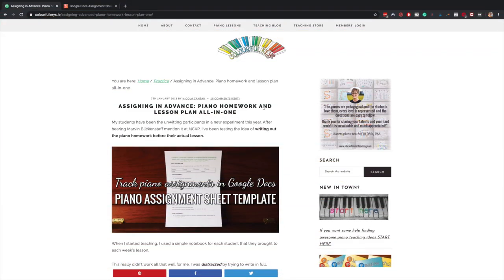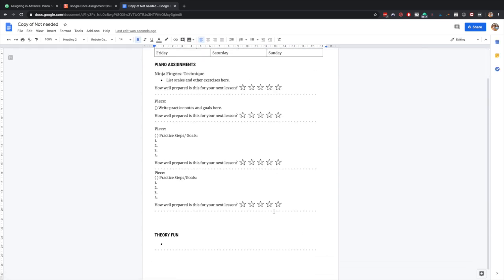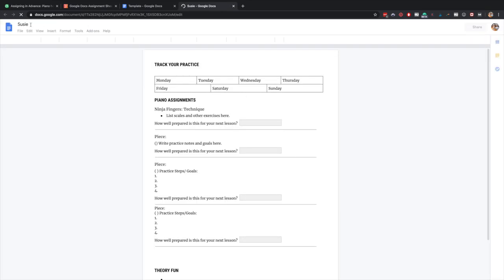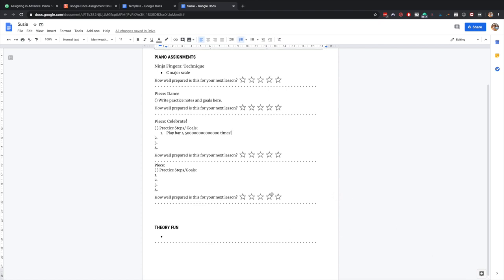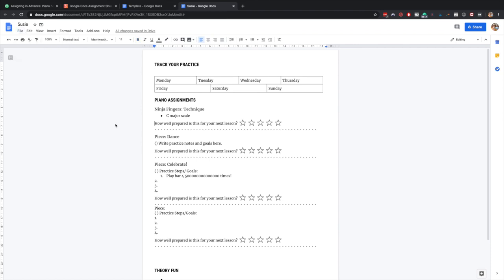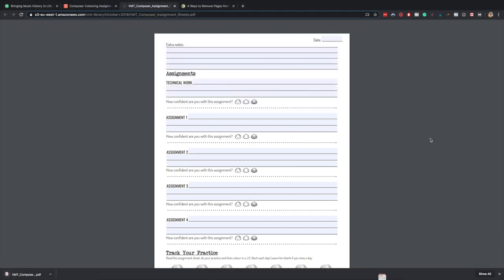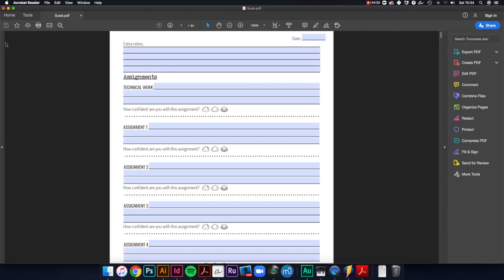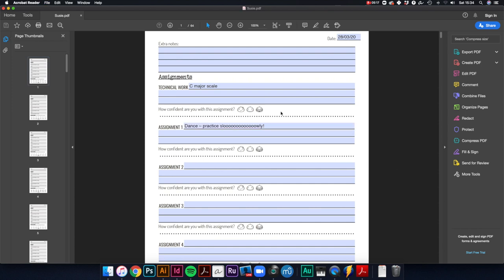How to send assignment notes for online music lessons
How do we send assignment sheets or lesson notes to our students when they're taking lessons online? Learn 3 different methods in this video so you can pick the one that's right for you.